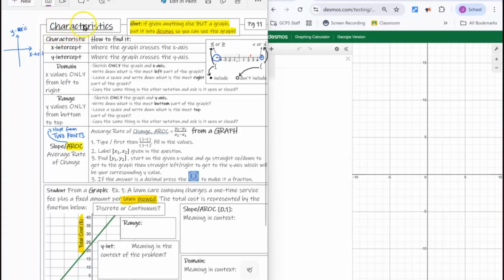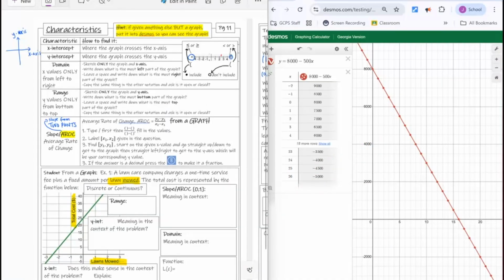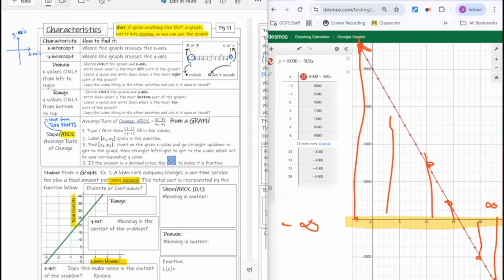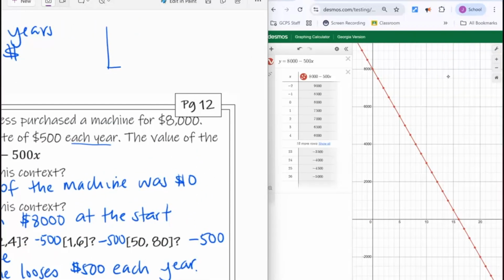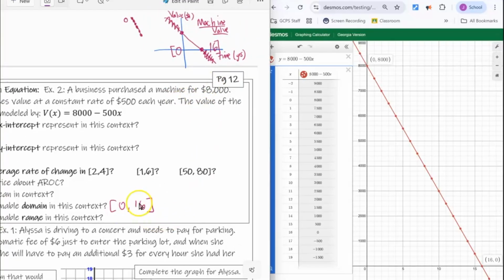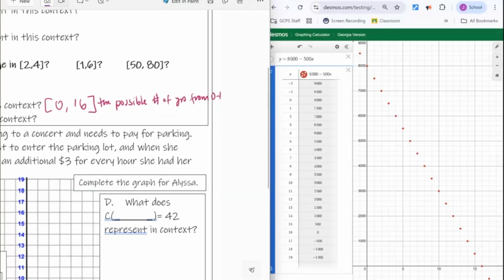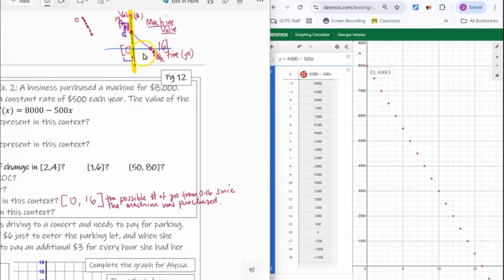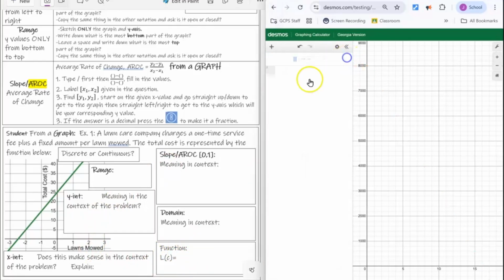Characteristics: Domain & Range